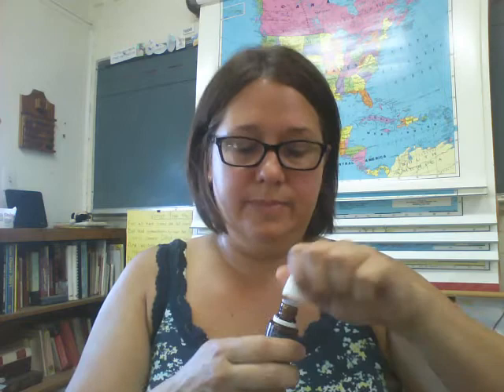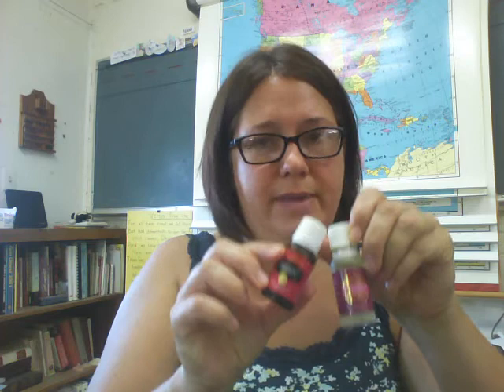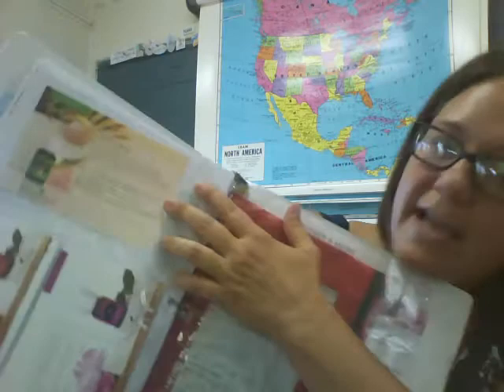unboxing video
Description